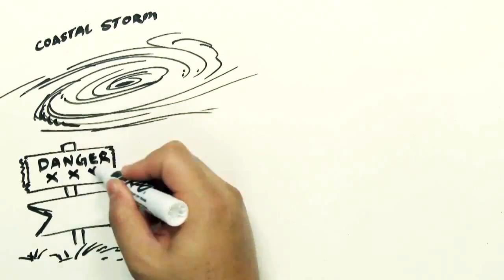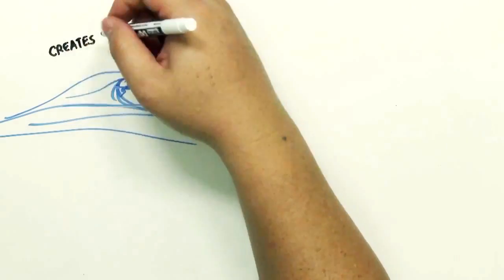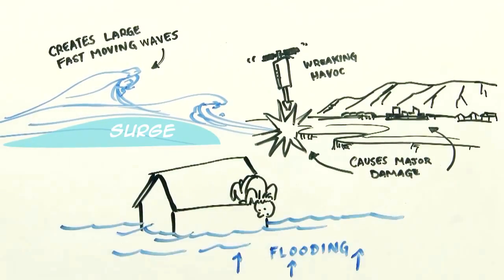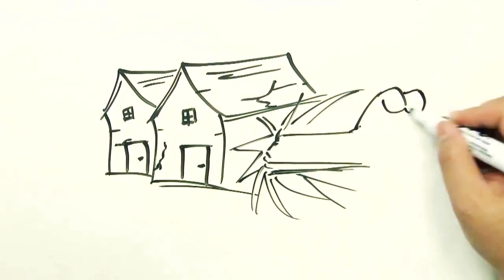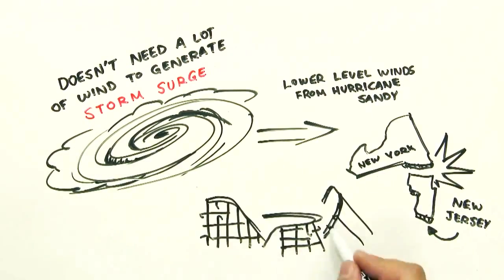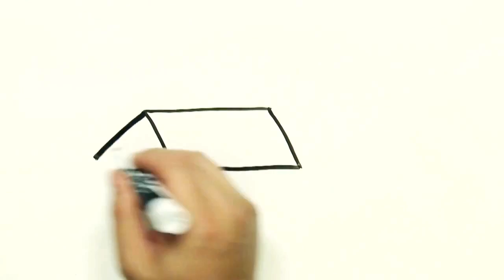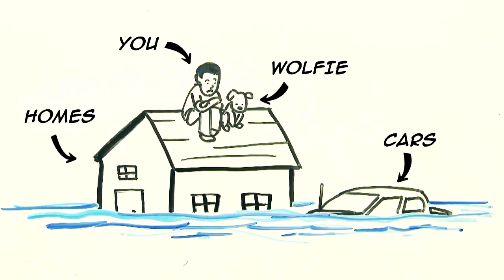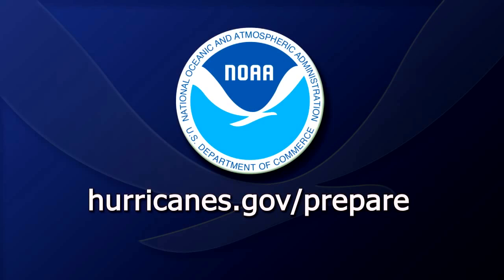One of the most dangerous parts of a hurricane explained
If there's a storm surge risk in your area, leave right away! Storm surge is what officials use to determine who to evacuate.